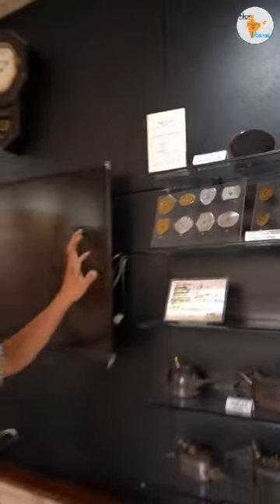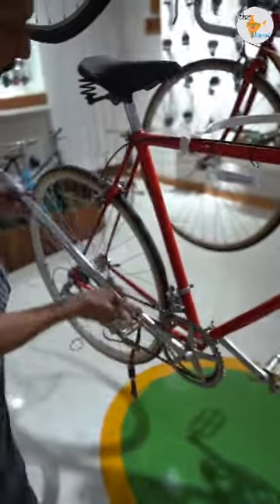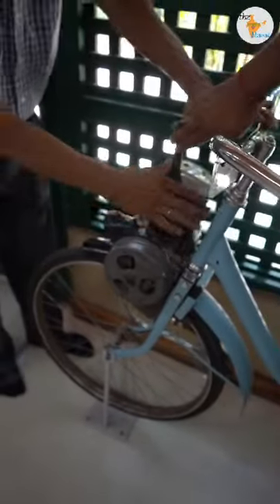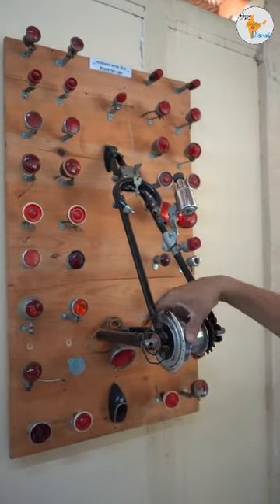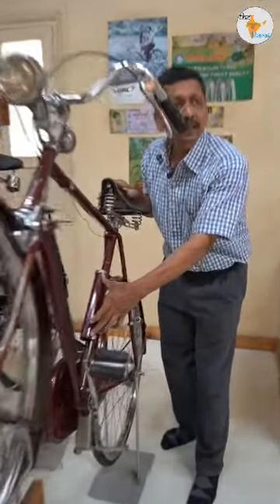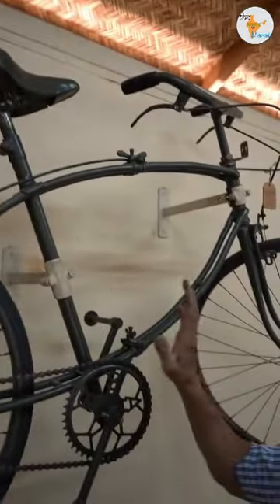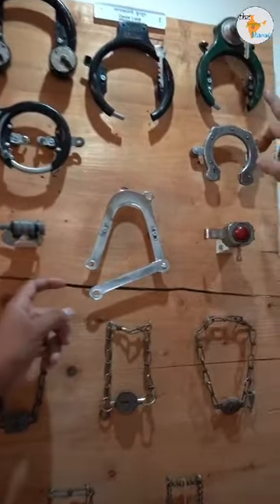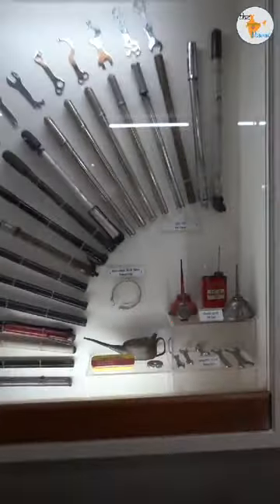Cycle Cycle...Mara Dada Ni Cycle